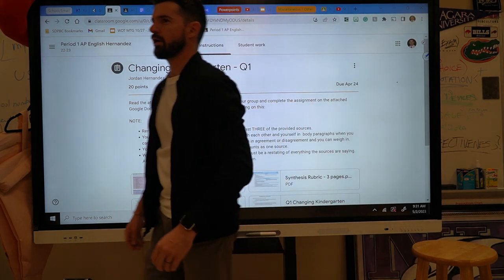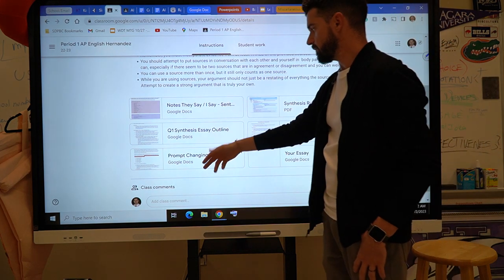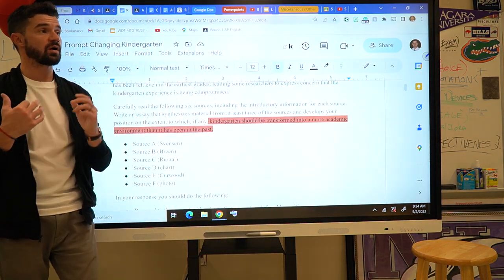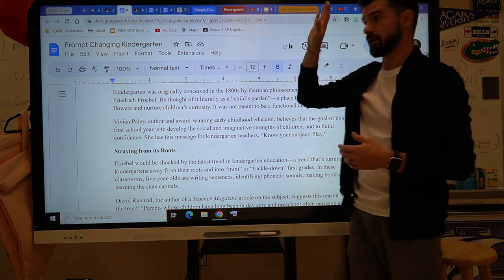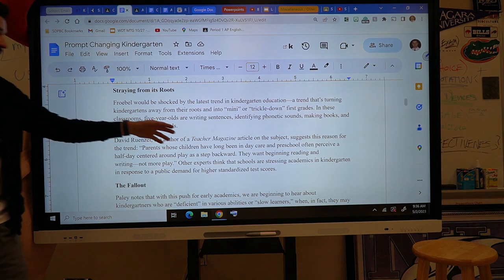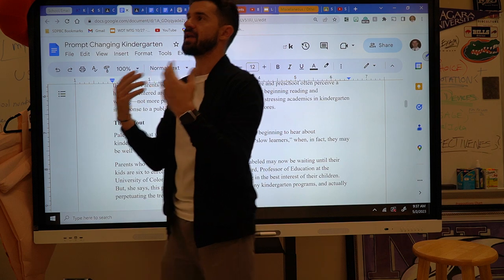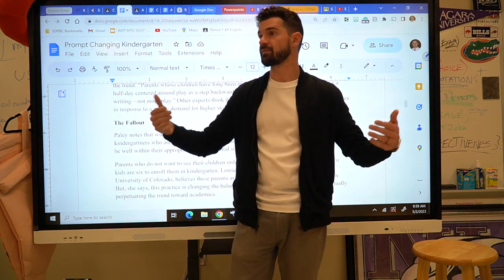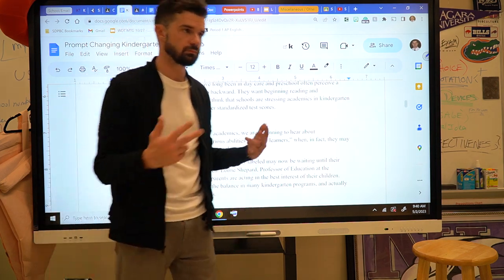AP English Language & Comp Exam Review Question 1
Here are some tips for question 1 on the AP Lang exam.